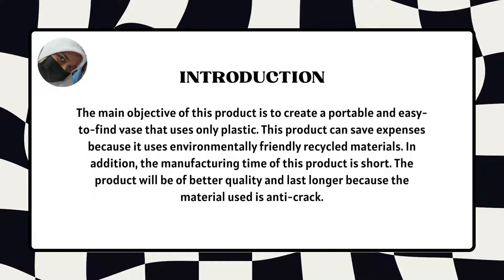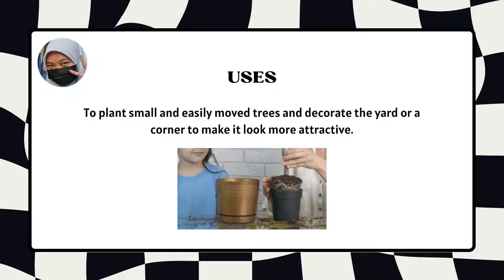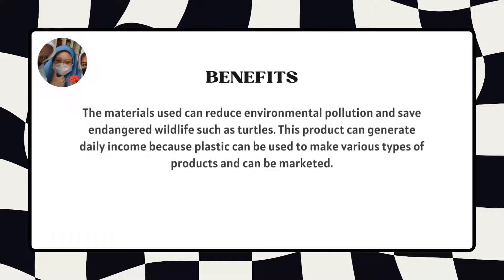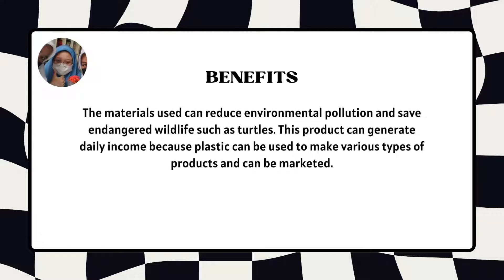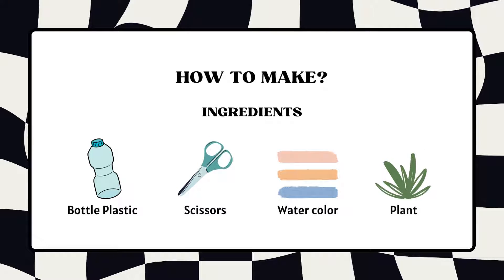PLASTIC FANTASTIC 2022 SBPI RAWANG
Let's save our environment !💚🌷